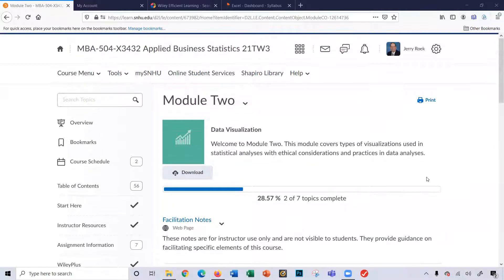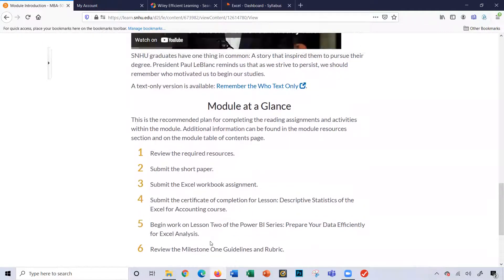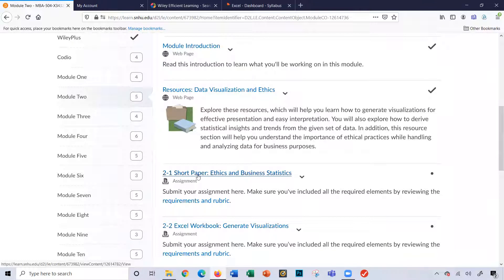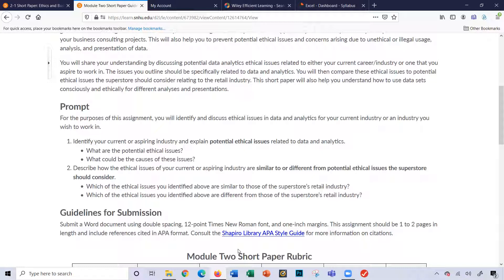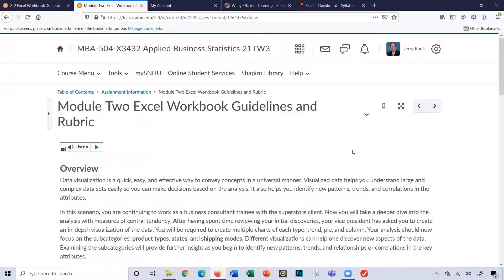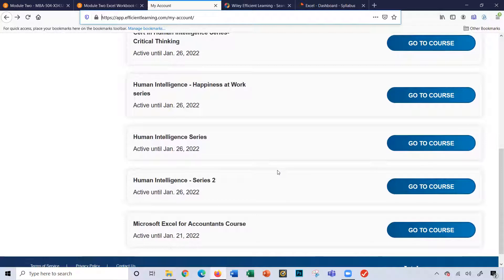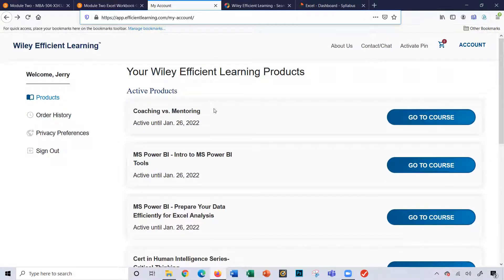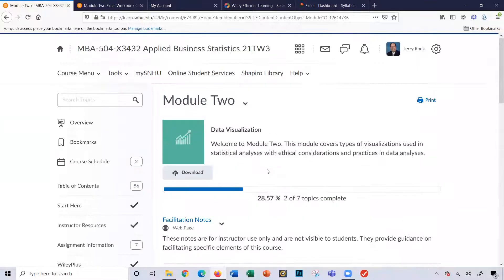Southern New Hampshire University MBA504 Module Two Roadmap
MBA 504

Applied Business  Statistics
Module Two Roadmap Overview